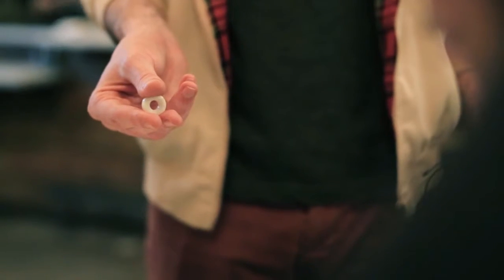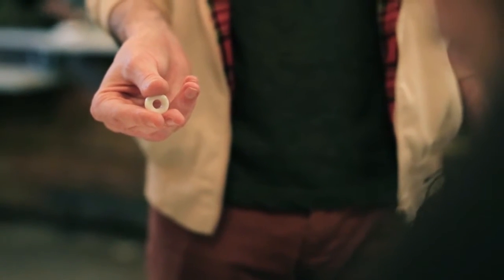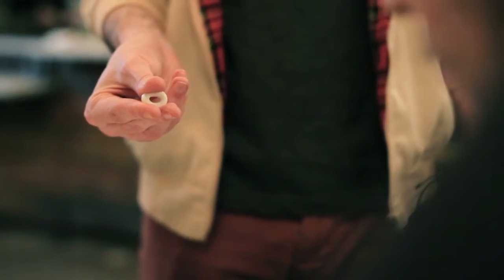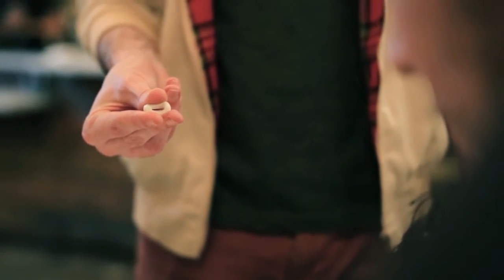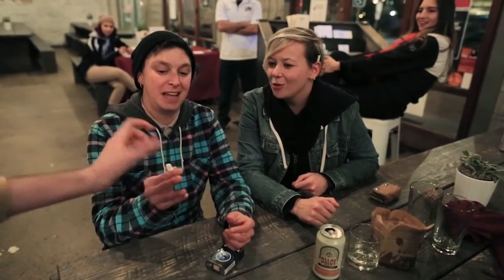Vice by Jeff Prace - Pepermuntjes Goocheltruc @ Dynamite Magic Shop.com